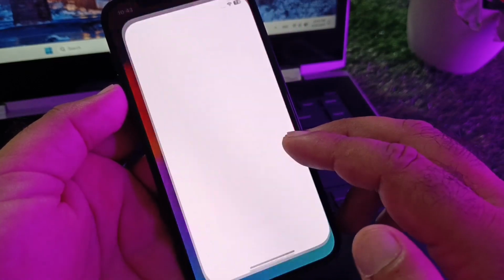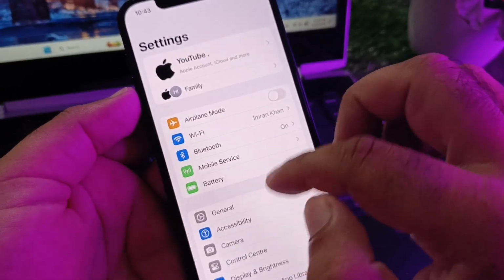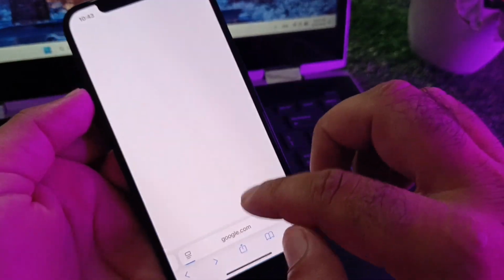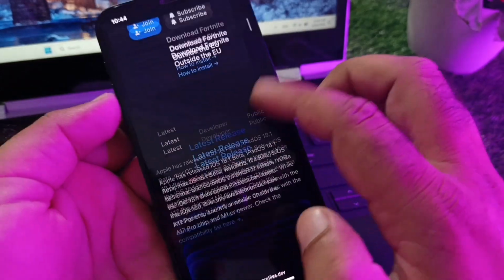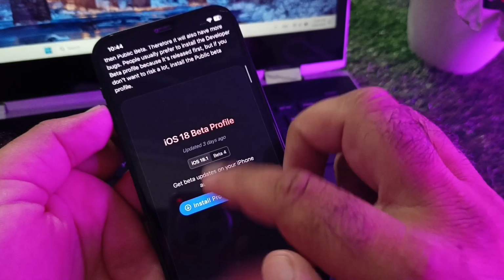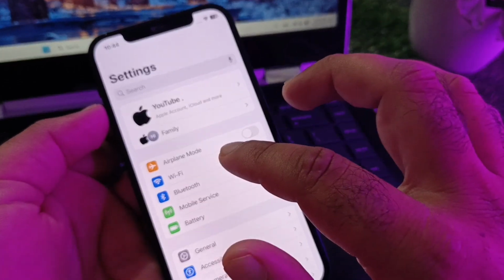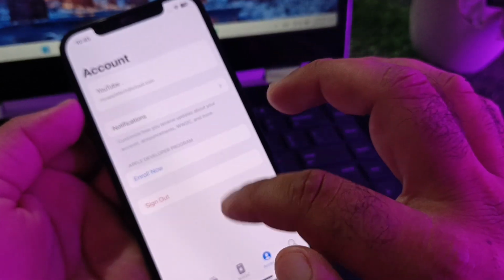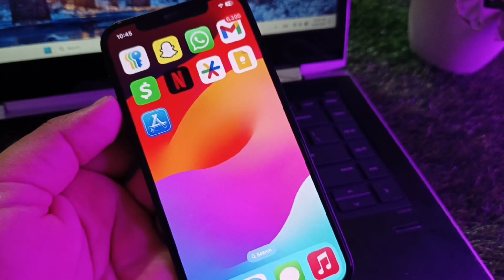How To Download & Install iOS 18.1 Beta 4 in All iPhone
"Learn how to download and install iOS 18.1 Beta 4 on any iPhone! In this video, I'll guide you step-by-step on how to access the latest beta version and install it safely on your device. Stay ahead with all the new features and updates coming in iOS 18.1. Make sure to follow along for a smooth installation process."